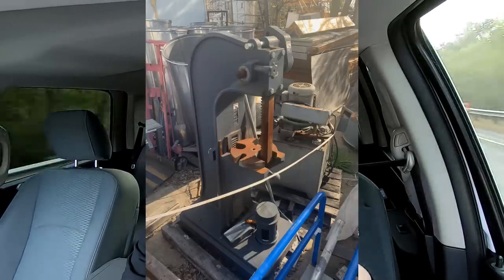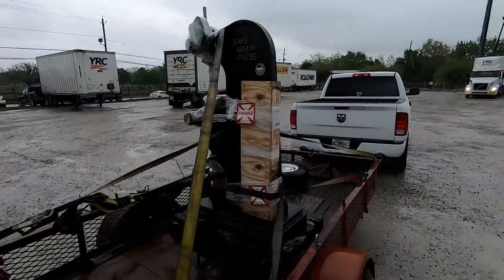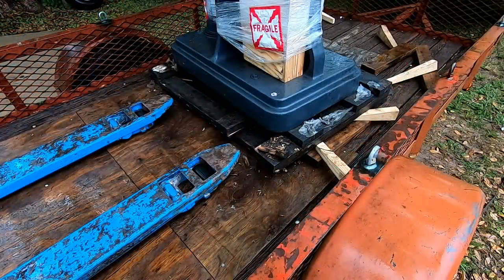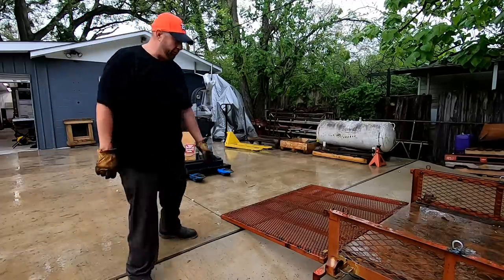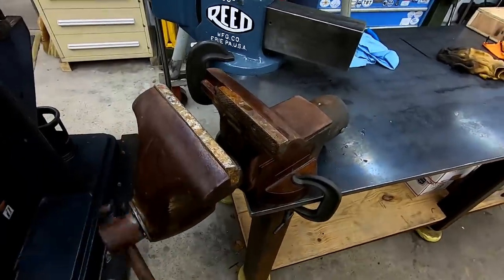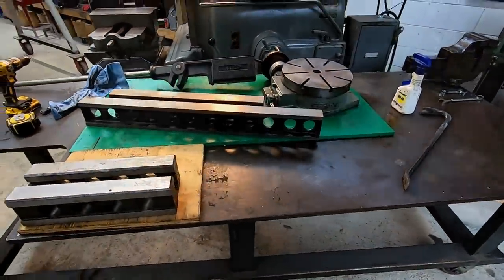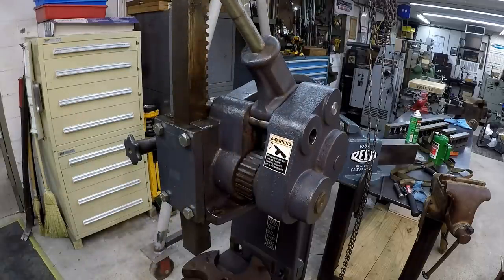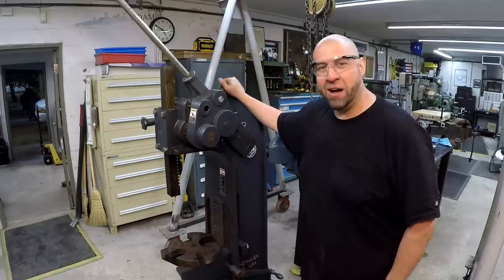Taking Delivery of New 15 Ton Arbor Press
I purchased a new machine for the shop, a Dake 15 ton arbor press. To save on shipping I had it sent to the Mobile terminal so I went over to pick it up, then get it unloaded and into the shop.